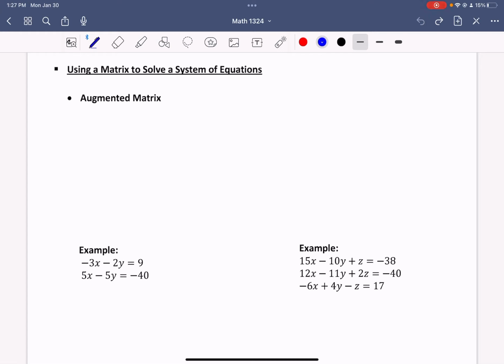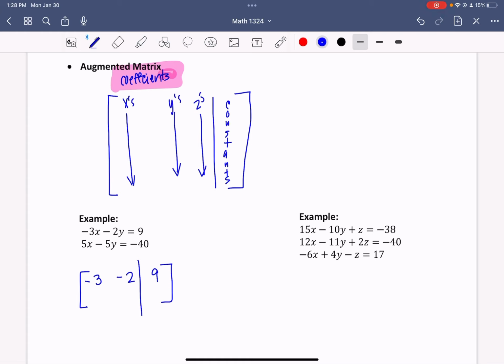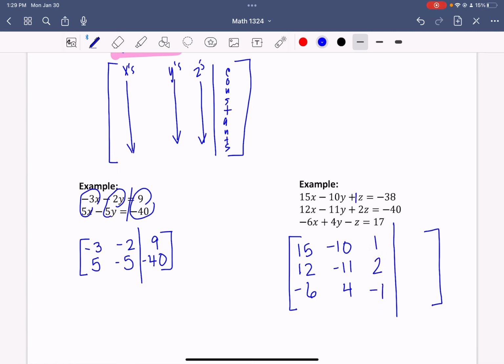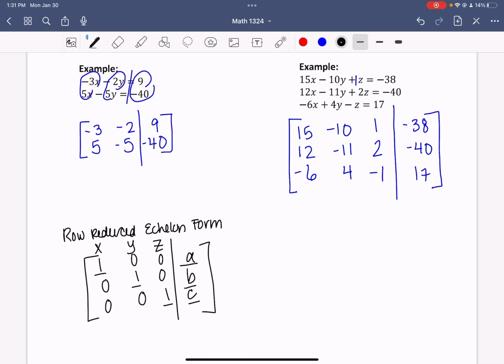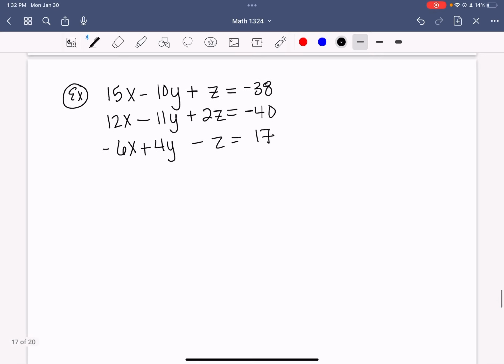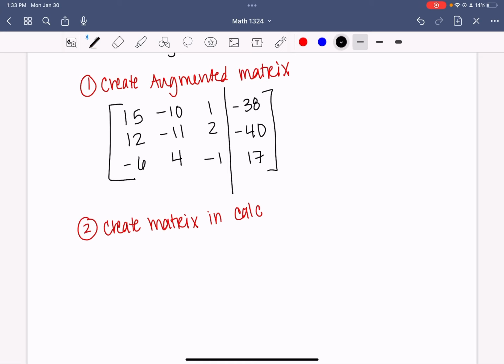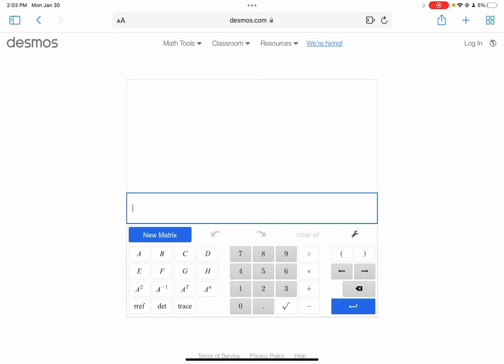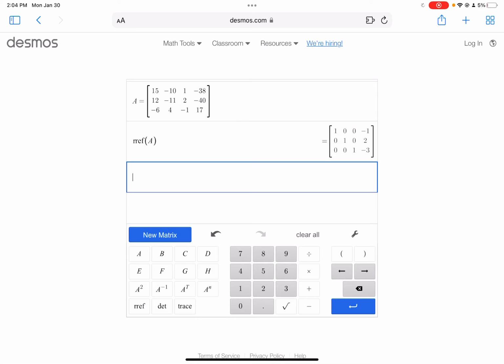Math 1324 - Augmented Matrix